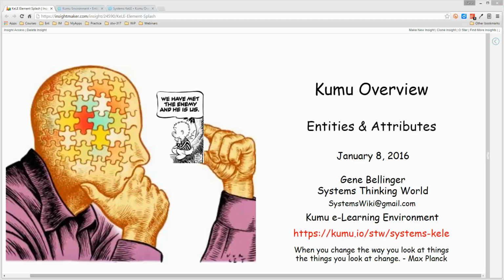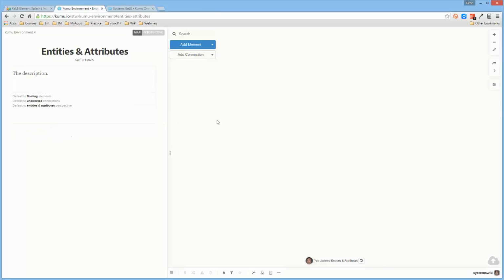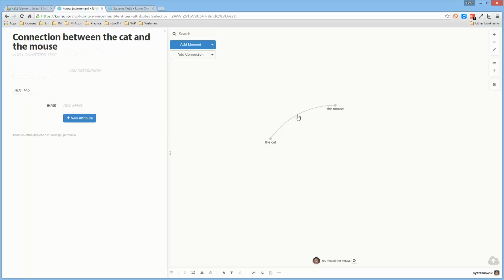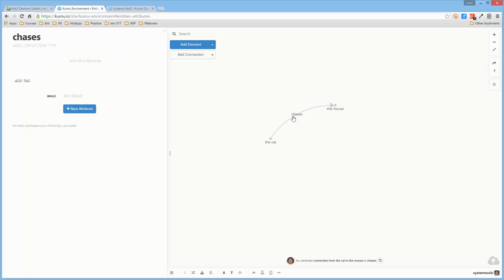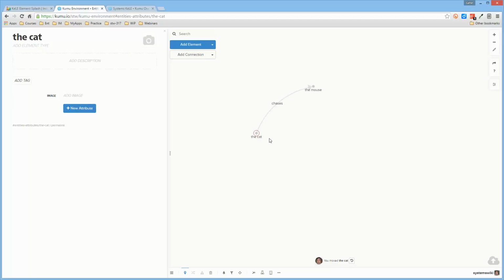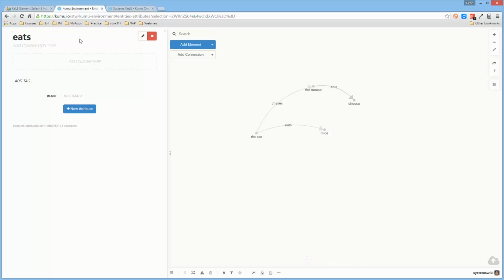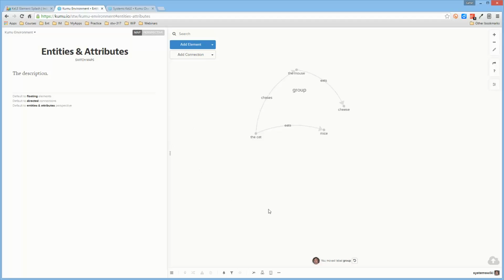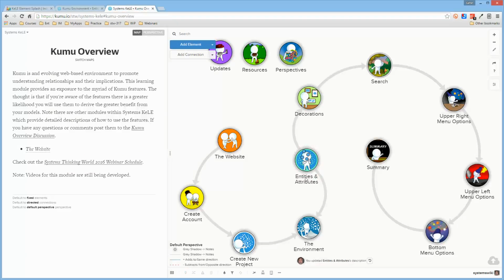Kumu/Entities & Attributes xRev